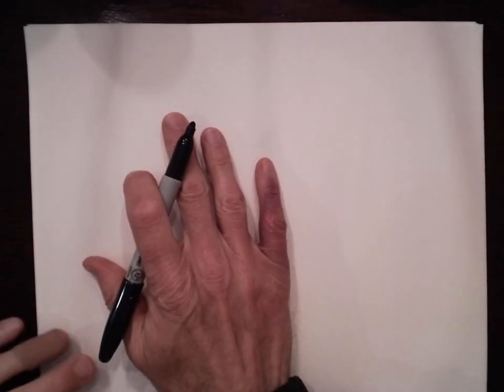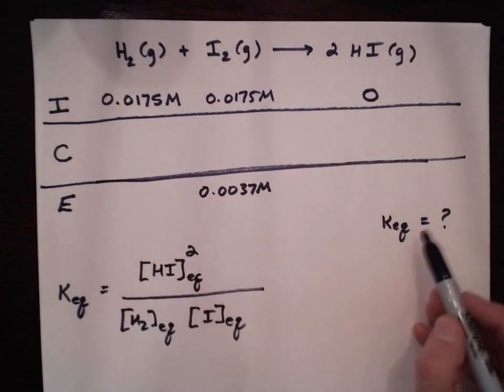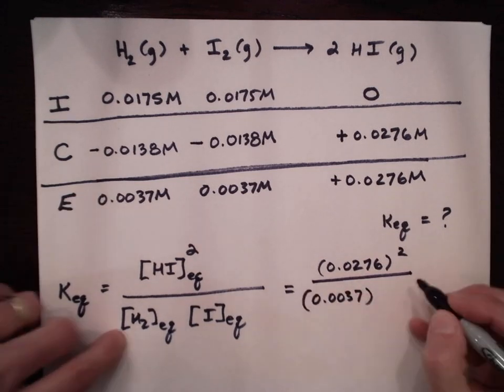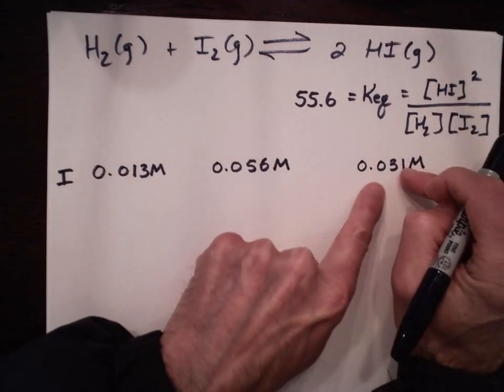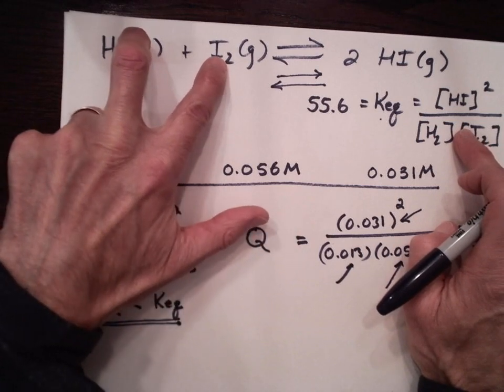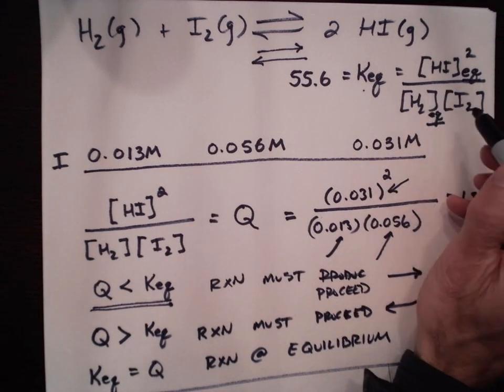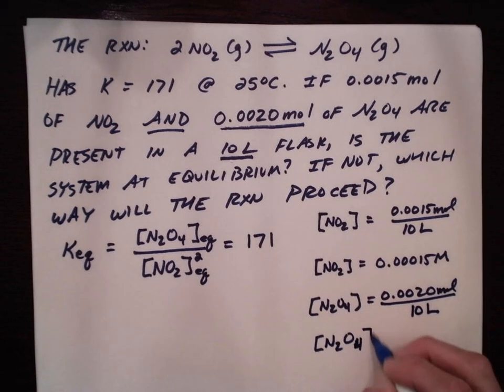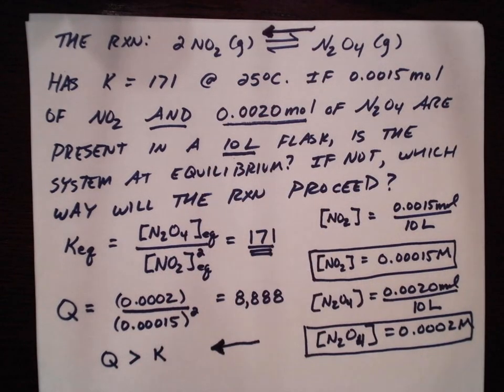Chapter 15: Equilibrium - K, Q, and ICE charts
The study of chemical equilibria often uses ICE charts. ICE charts help us to keep track of the Initial conditions of a chemical reaction, the Change that the reaction undergoes to reach equilibrium, and the Equilibrium conditions. The equilibrium constant, K, is a useful tool for analyzing chemical equilibria. K allows us to determine when a reaction is at equilibrium or not. To do this, we calculate Q, the reaction quotient, which has the same form as K. However, K can only be calculated at equilibrium while Q can be calculated for any conditions. If K = Q, the reaction is at equilibrium. If Q is less than K, the reaction must proceed toward products to reach equilibrium. If Q is greater than K, the reaction must proceed toward reactants to reach equilibrium.